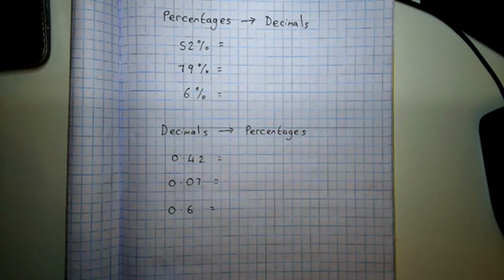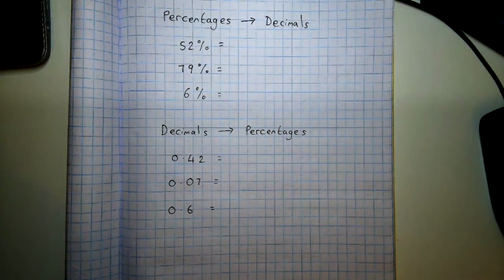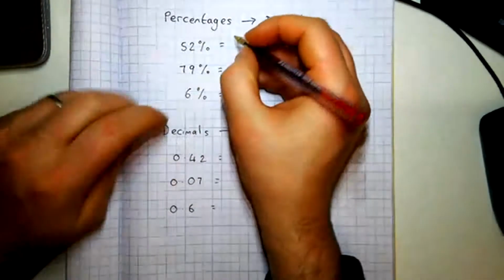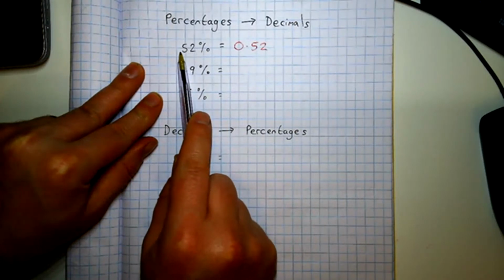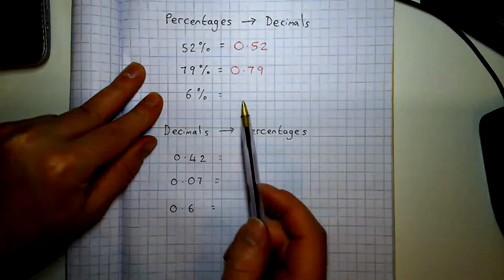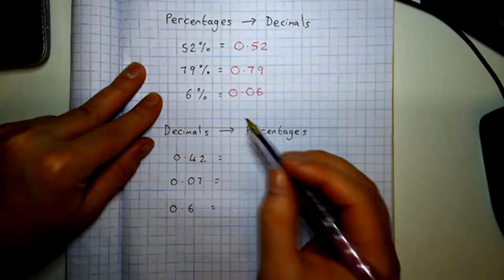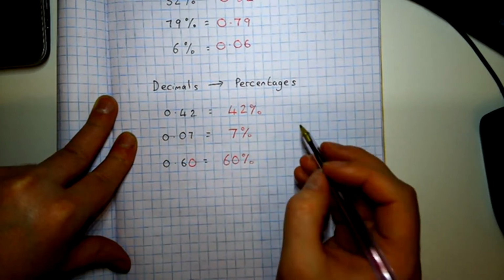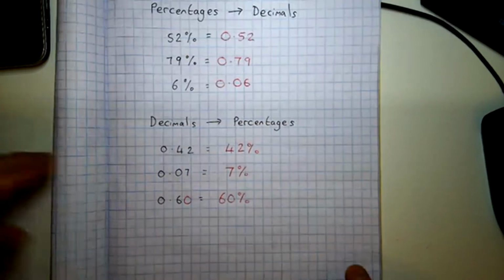Fractions, Decimals and Percentages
How to convert between:
- Percentages and Decimals
- Percentages and Fractions